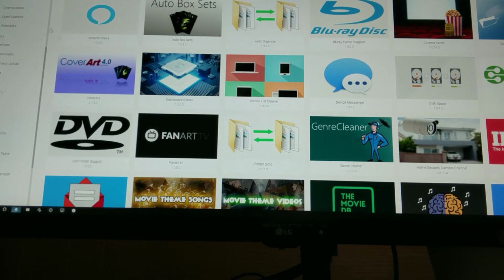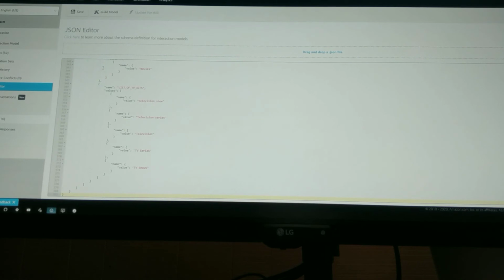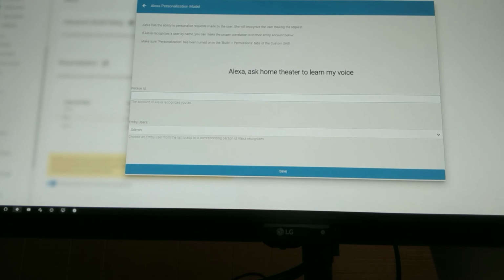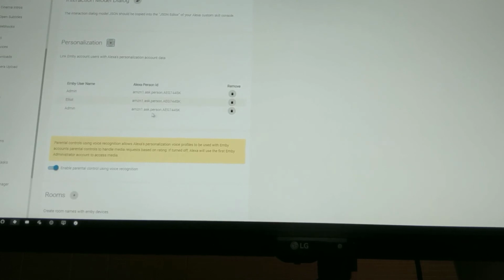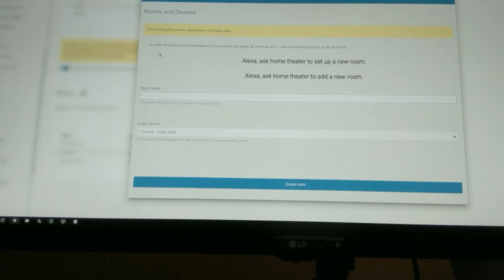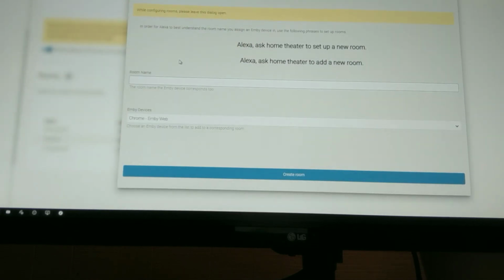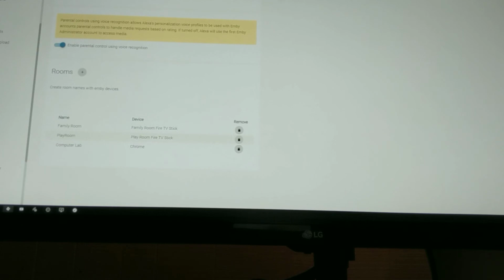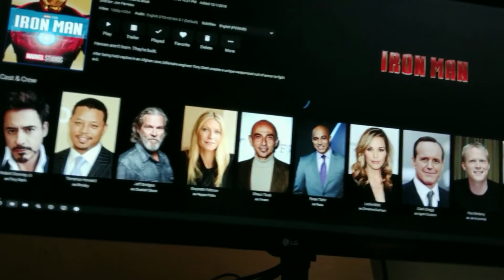Alexa Emby Controller configuration setup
Shows the configuration UI Alexa Controller plugin. I am terrible at making youtube videos.